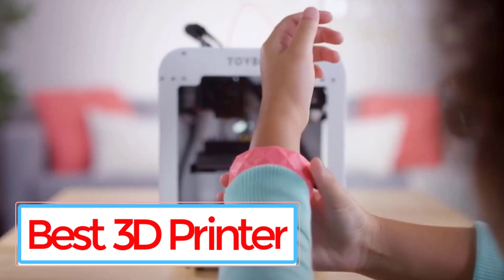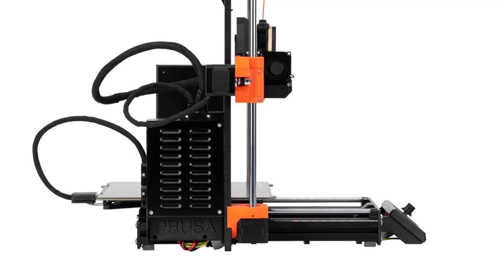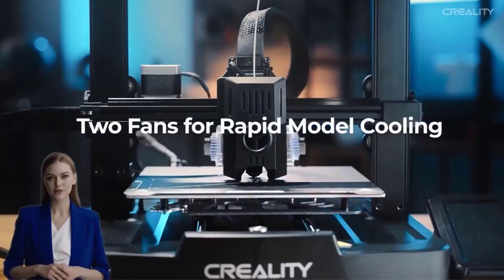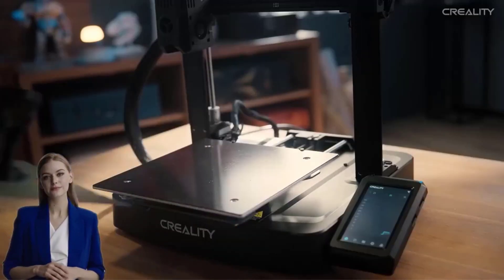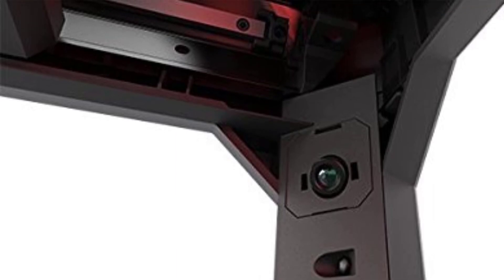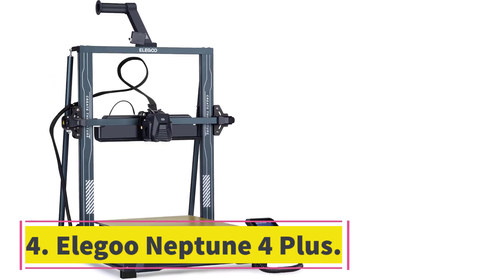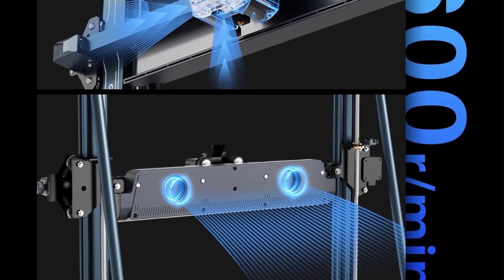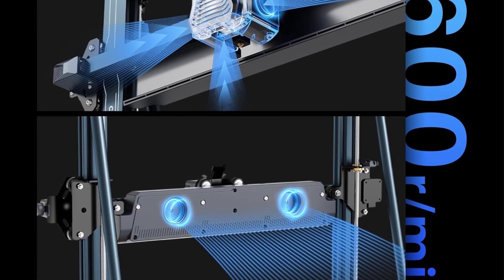Top 5 Best 3D Printer in 2025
📌Product Link📌:
No 1. Original Prusa MK4.

No 2. Creality Ender-3 V3.

No 3. MakerBot Replicator+.

No 4. Elegoo Neptune 4 Plus.

No 5. Toybox 3D Printer.

In this video, we listed the Best 3D Printer?